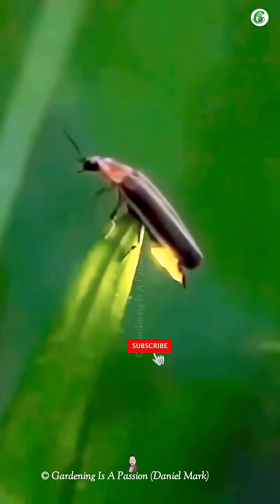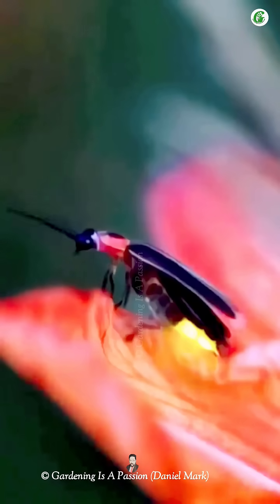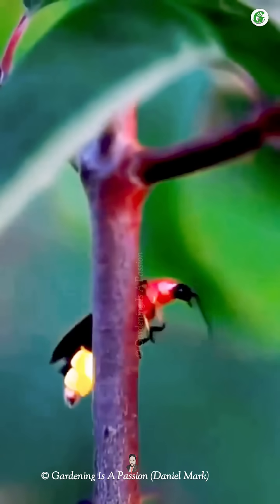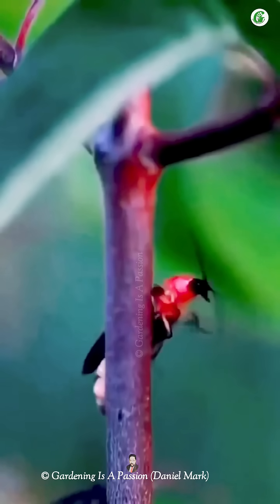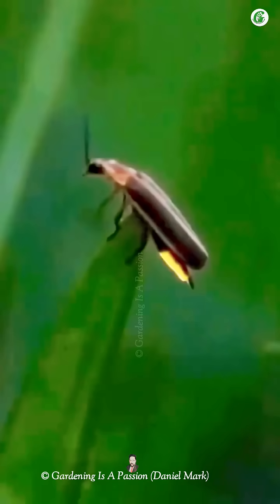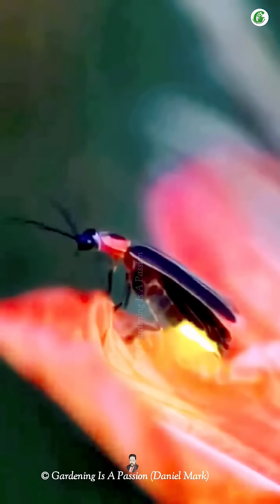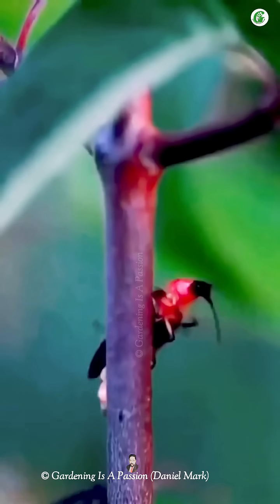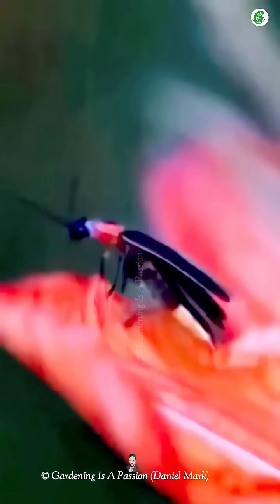How Fireflies Make Their Own Light?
😱 wHow Fireflies Make Their Own Light?

Video Description:

Ever wondered how fireflies light up the night? In this fascinating video, we dive into the science behind these glowing insects and reveal the secret of their natural light show—bioluminescence! Learn how fireflies use special chemicals like luciferin and enzymes like luciferase to create cold light, all without generating heat. Discover why they glow, how they control their flashing, and what makes each species unique. Whether you're a science lover or just curious about nature’s wonders, this video will leave you amazed at how incredible fireflies truly are.